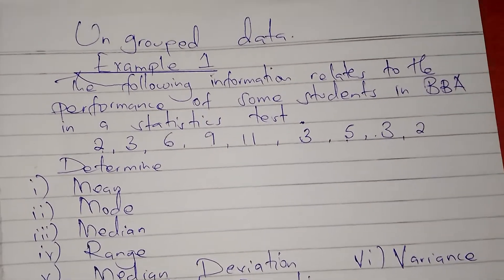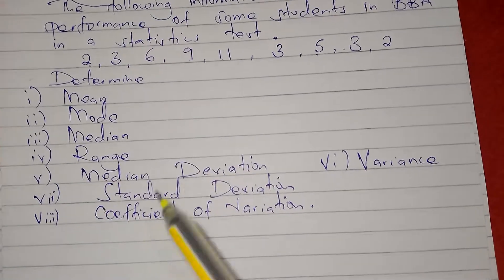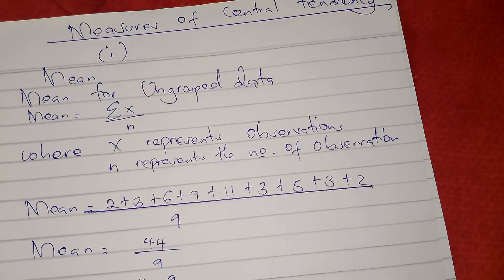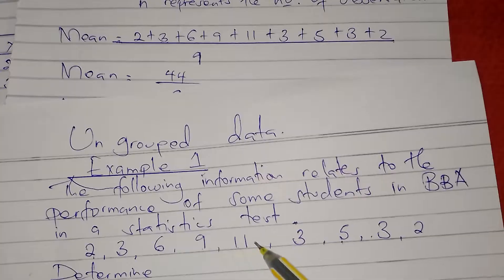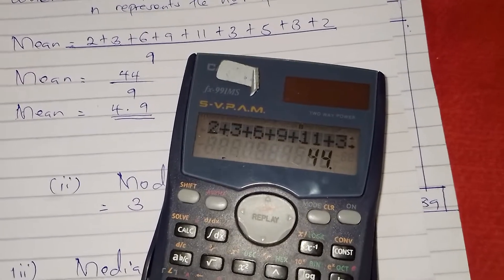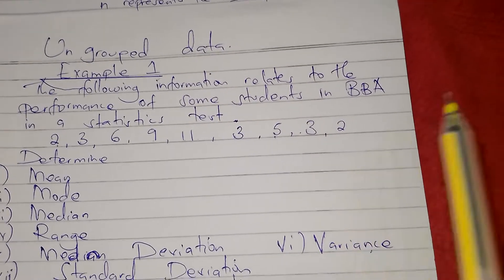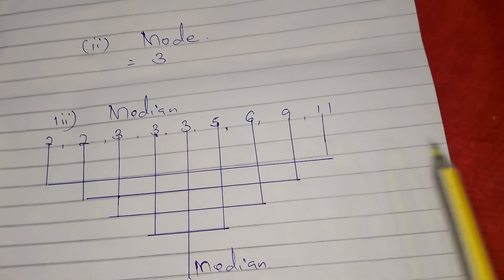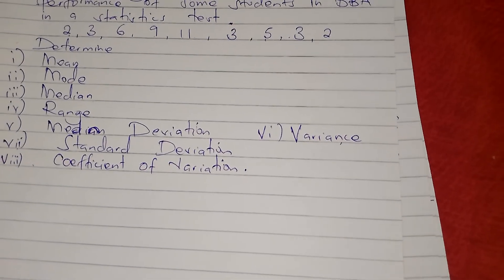Mean, mode and median for ungrouped data (business statistics @NAISHAACADEMY )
measures of central tendency in business statistics